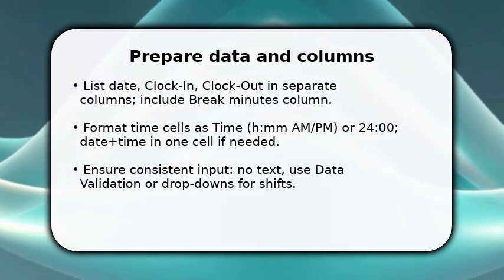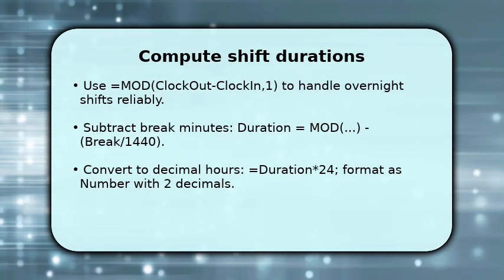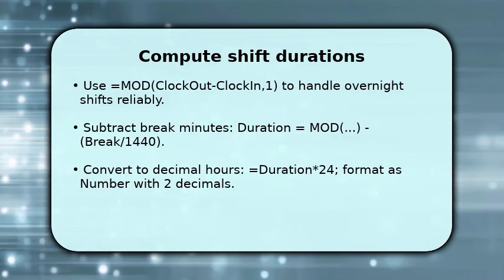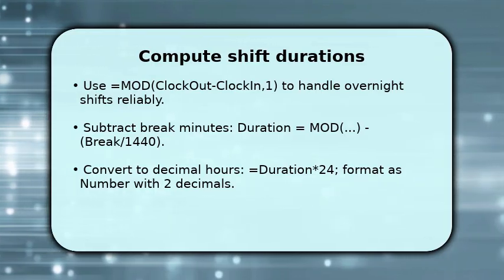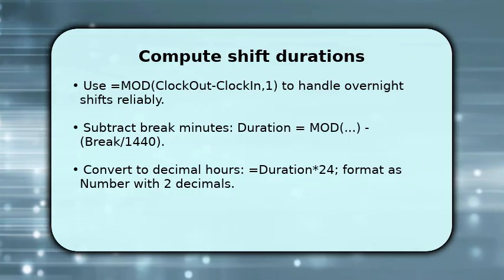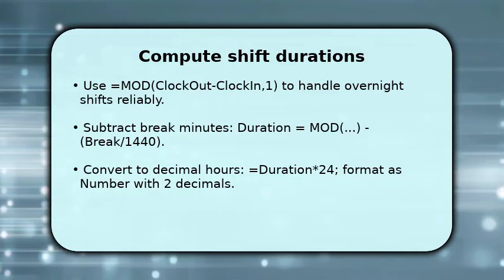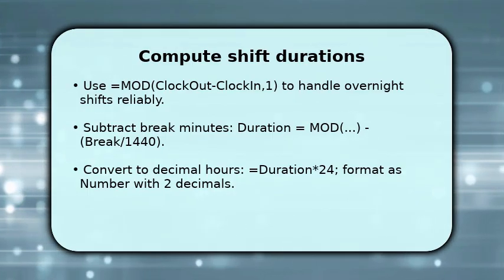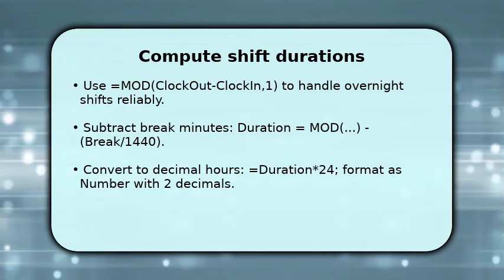How to Find Working Hours in Excel (full Guide)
How to Find Working Hours in Excel (full Guide) | 🔒 Surfshark VPN Deal — Stay private and secure. $1.99/mo + 3 Months Free ▸

Dive into the world of Excel and discover how to easily find working hours for your employees with our comprehensive guide. Learn step-bythy techniques, including setting up formulas that automatically calculate work time from start and end times entered by you.

Excel, working hours, find in Excel, calculate work time, workday duration formulae, employee working schedule